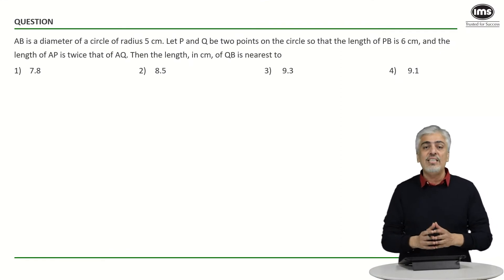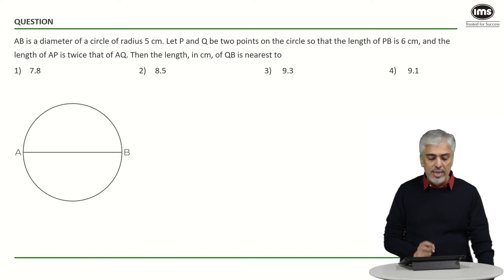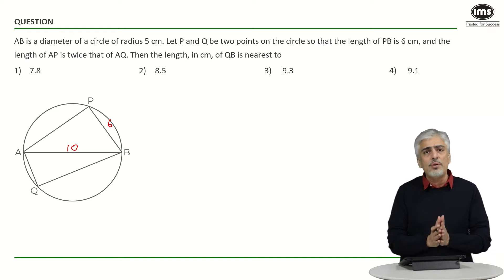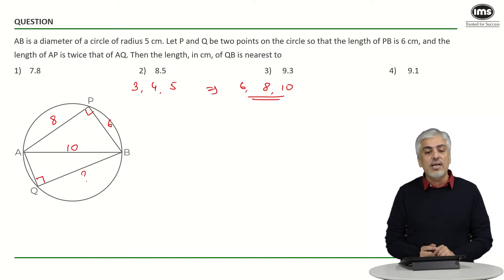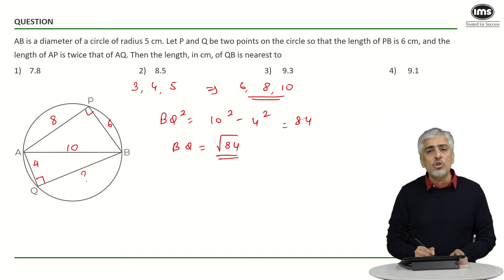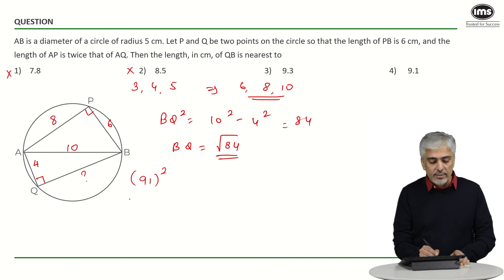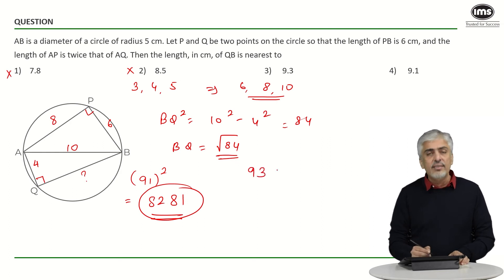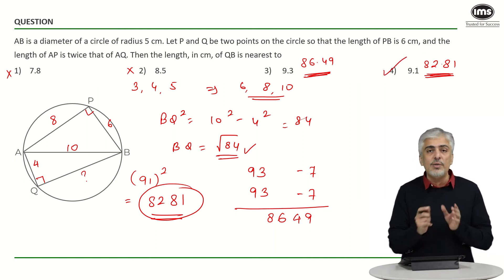Geometry for CAT 2025 Preparation | Best of CAT | CAT Quant Questions | Amit Panchmatia